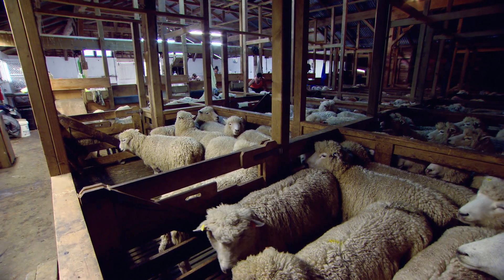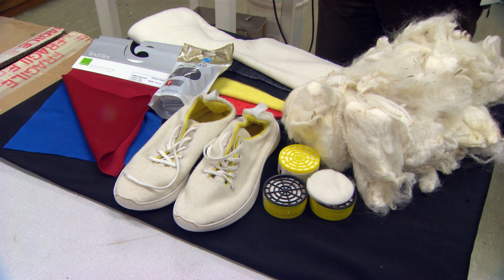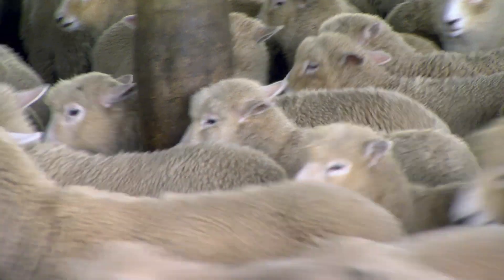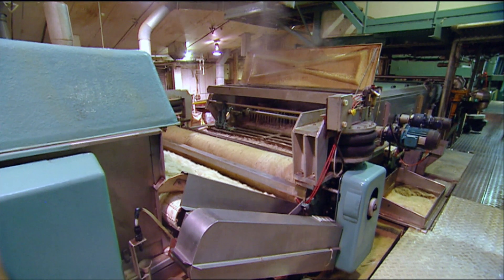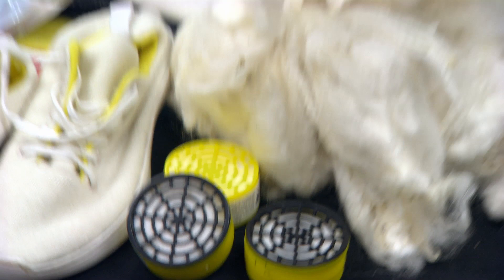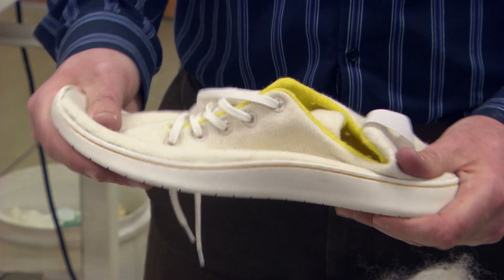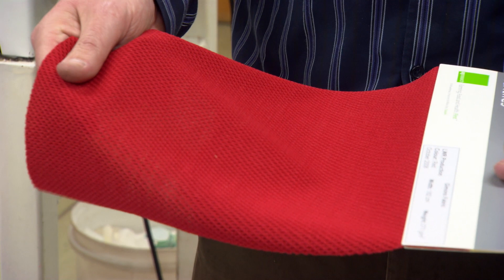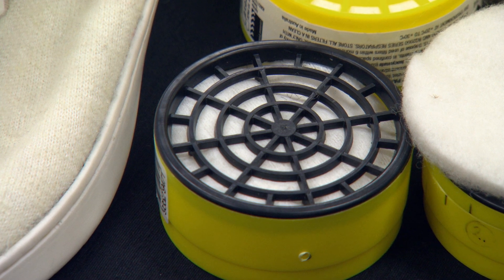Wool Innovation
Finding new uses for wool at AgResearch.